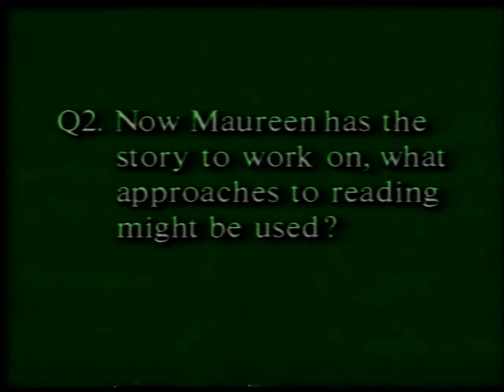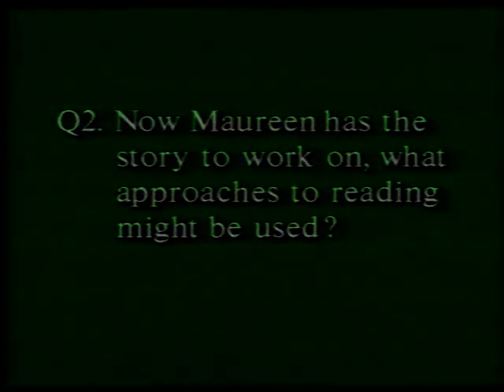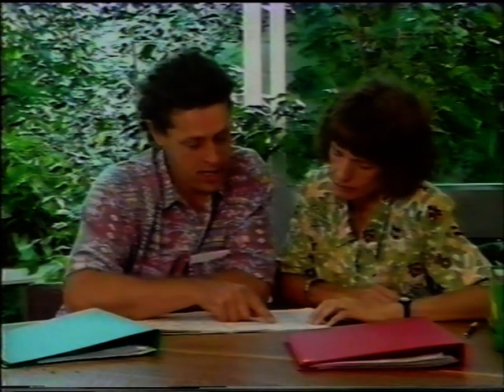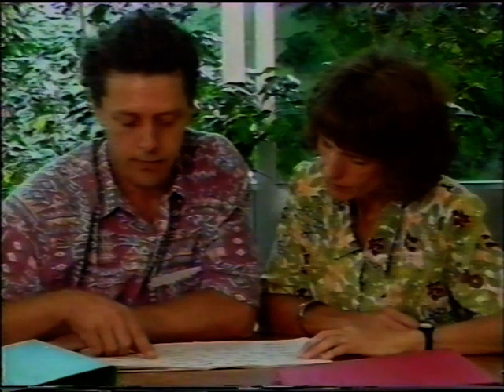A Language Experience Approach, Part 1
This is the Part 1 (of 3 parts) of the video we use on Day 1 of Tutor Training, when we ask tutors (in pairs) to model a Whole Language (also called 'Language Experience') Approach, in order to create a suitable and meaningful reading text for an adult beginner reader.